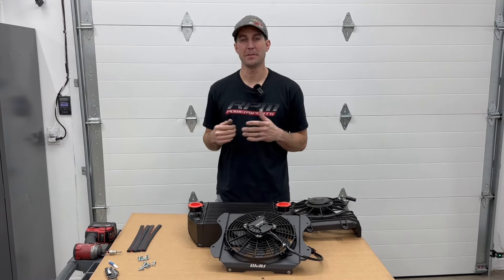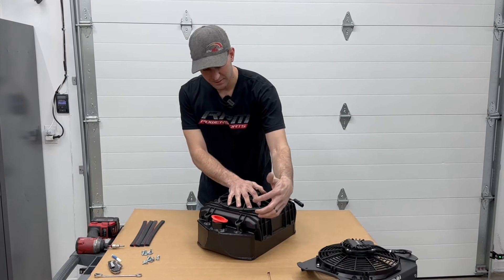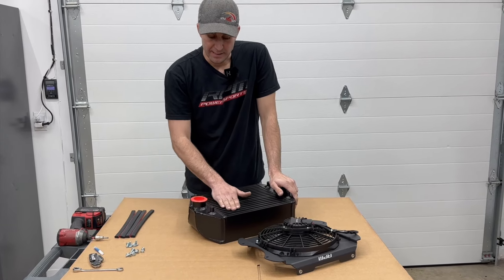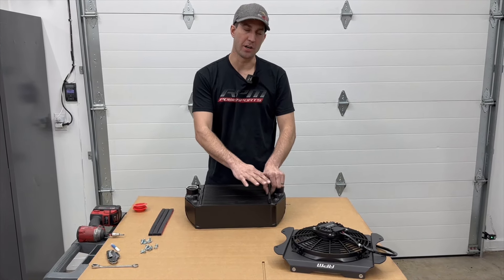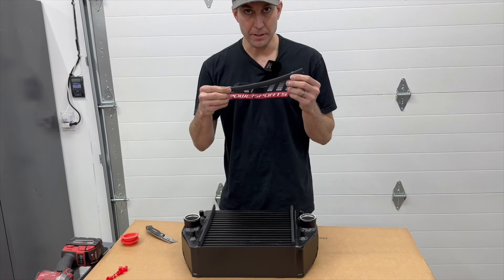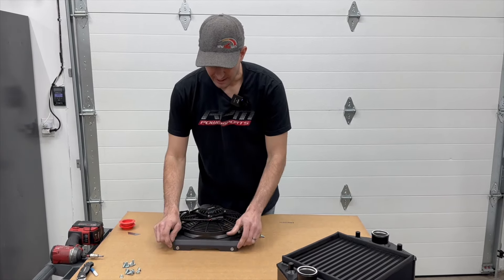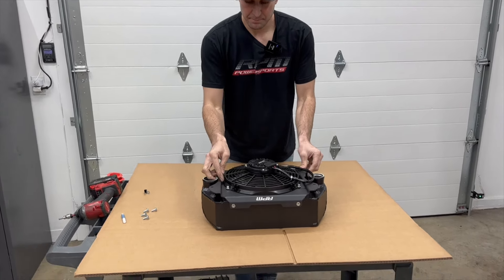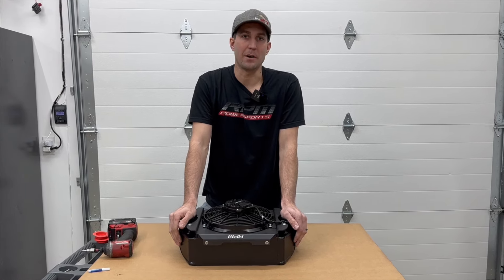Can Am X3 2020-2024 Sealed Intercooler Fan Shroud WITH 10" 10 Blade Brushless Fan Upgrade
▼ Fan Upgrade Kit Available Here! ▼

Whether you're ready to upgrade or are converting your base model, this X3 intercooler shroud and brushless fan upgrade kit simply work harder for less. Less overall amperage draw, less amperage spikes, less strain on the charging system, cooler intake temps, more CFM, and NO air leaks between the intercooler and shroud. The brushless fan itself draws more air than the OEM fan, but we didn't stop there! Unlike others and the OEM shroud, RPM has completely sealed the intercooler to the shroud allowing the fan to draw air through the intercooler and ONLY through the intercooler. Pair this with our 10" 10 blade fan and you have enough air moving across your intercooler to cause a winter weather advisory! Included is all necessary hardware. Mounting is straightforward and acts as a OEM replacement, drop in unit.

Fitment: Fits all 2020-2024 X3 Models & Base Models With Added Intercooler
Works On OEM Or RPM Intercoolers
Fully EPDM Sealed Unit
10" 10 Blade Draw Fan
Soft Start Brushless Motor
Less Amp Draw, MORE CFM
Includes All Hardware

Time Stamps:
00:00 Start
0:37 RPM Brushless Fan and Intercooler Shroud Advantages
3:43 Installation Instructions